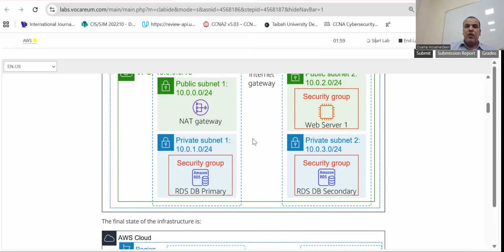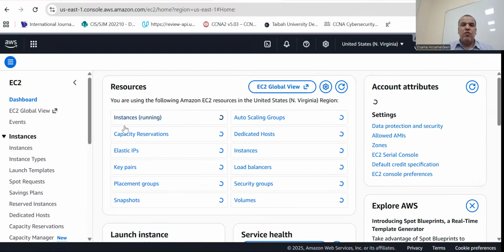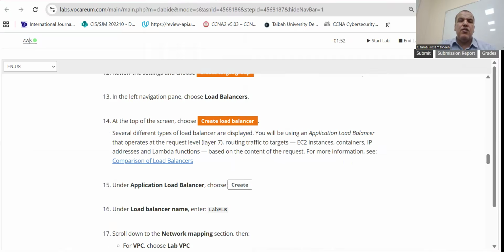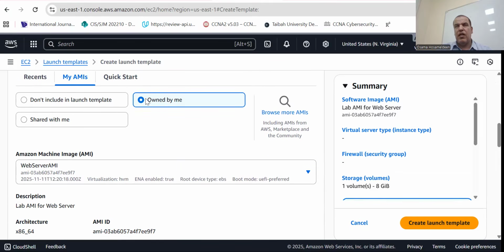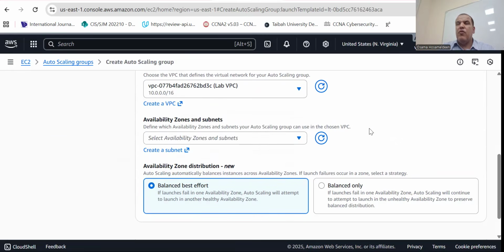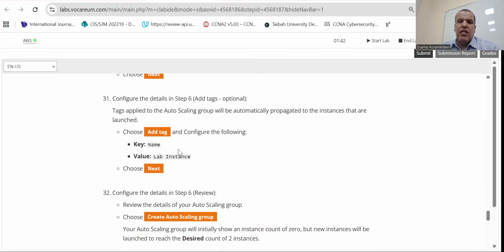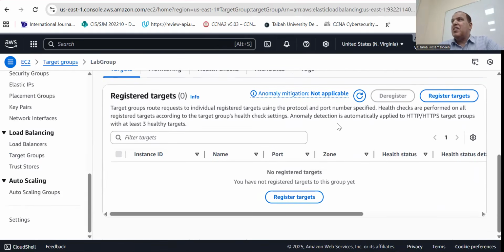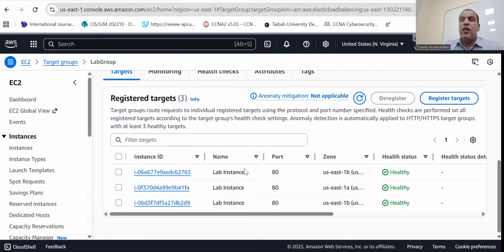Lab 6 Scale & Load Balance your Architecture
This lab walks you through using the Elastic Load Balancing (ELB) and Auto Scaling services to load balance and automatically scale your infrastructure.

Elastic Load Balancing automatically distributes incoming application traffic across multiple Amazon EC2 instances. It enables you to achieve fault tolerance in your applications by seamlessly providing the required amount of load balancing capacity needed to route application traffic.

Auto Scaling helps you maintain application availability and allows you to scale your Amazon EC2 capacity out or in automatically according to conditions you define. You can use Auto Scaling to help ensure that you are running your desired number of Amazon EC2 instances. Auto Scaling can also automatically increase the number of Amazon EC2 instances during demand spikes to maintain performance and decrease capacity during lulls to reduce costs. Auto Scaling is well suited to applications that have stable demand patterns or that experience hourly, daily, or weekly variability in usage.

By the end of this lab, you will be able to:

Create an Amazon Machine Image (AMI) from a running instance.

Create a load balancer.

Create a launch template and an Auto Scaling group.

Automatically scale new instances

Create Amazon CloudWatch alarms and monitor performance of your infrastructure.